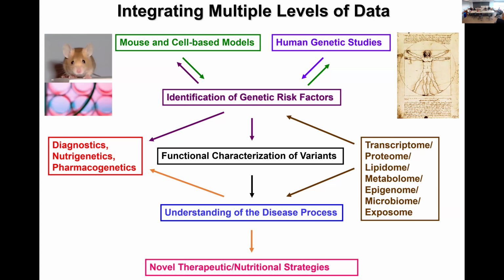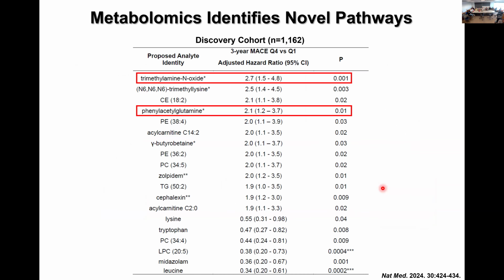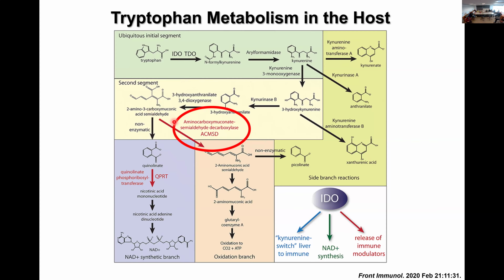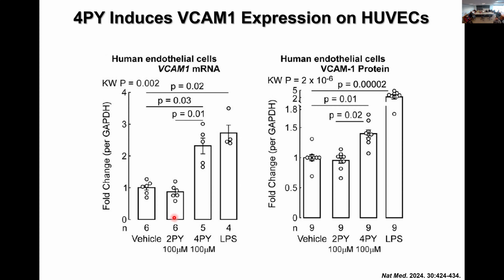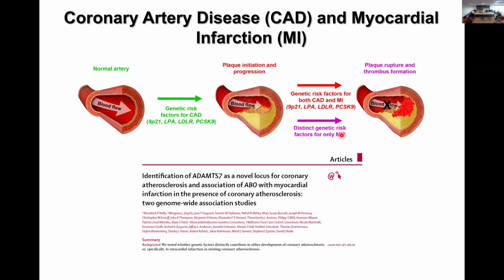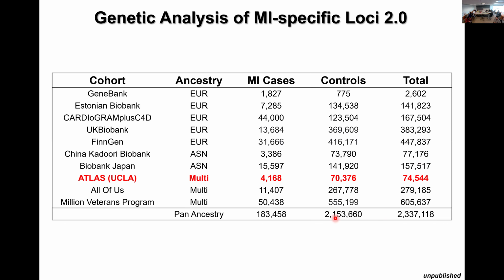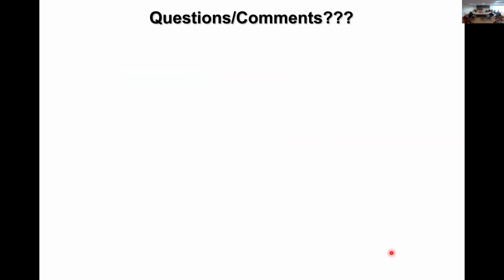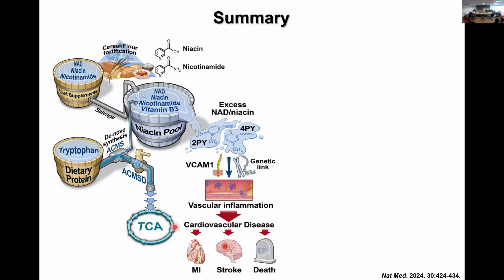How Can Genetic Studies Help us Understand Risk of Major Adverse Cardiac Events?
Hooman Allayee, Ph.D.
Professor of Medicine, Division of Cardiology
David Geffen School of Medicine of UCLA